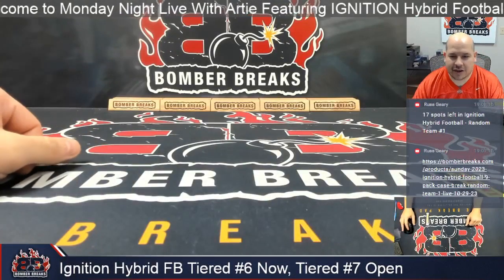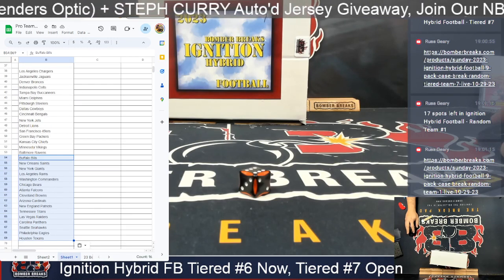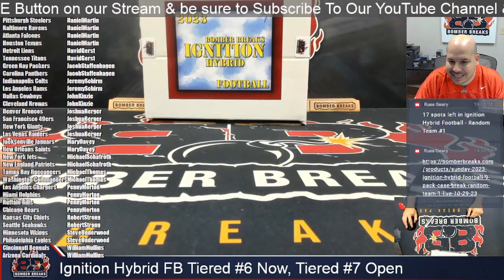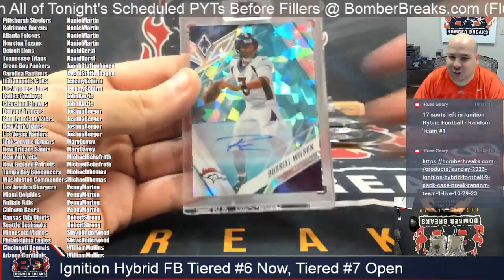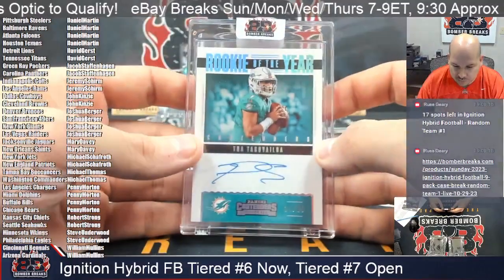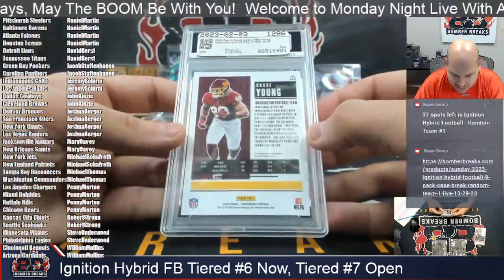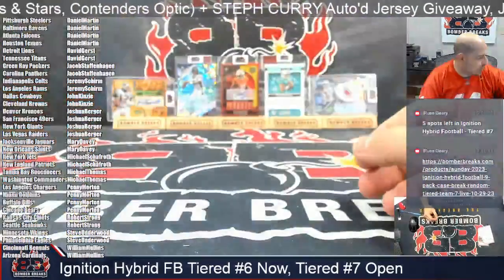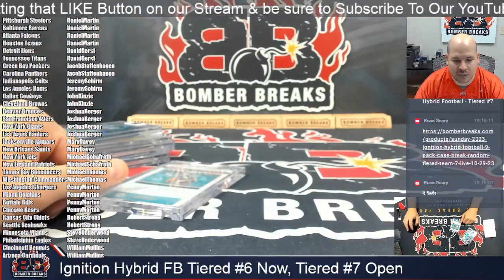2023 Bomber Breaks Ignition Hybrid Football Tiered Team #6 Case Break 10 30 23